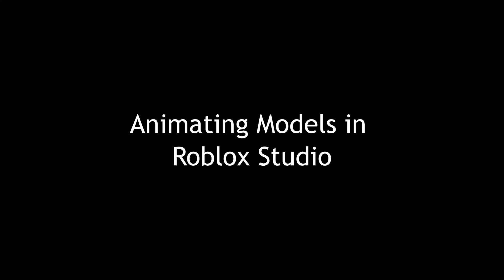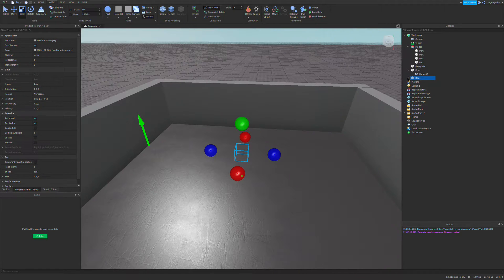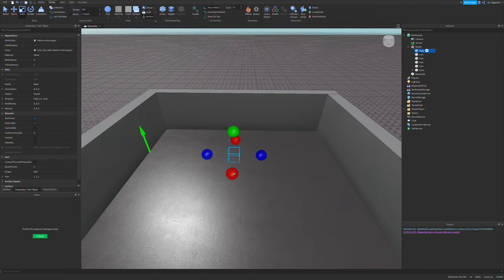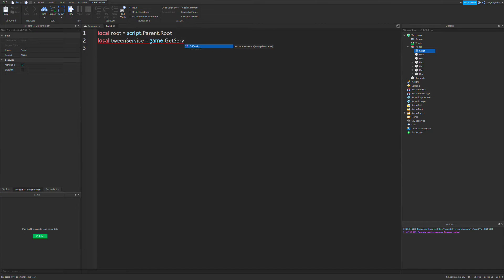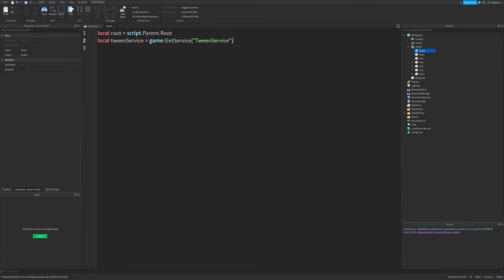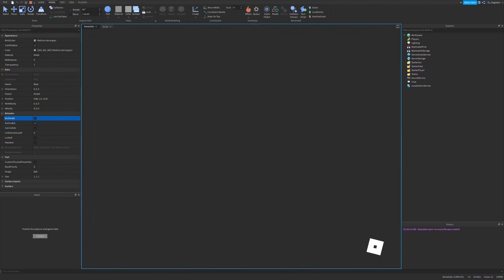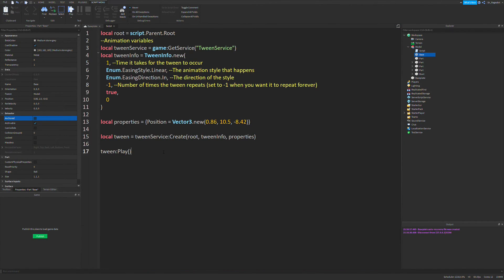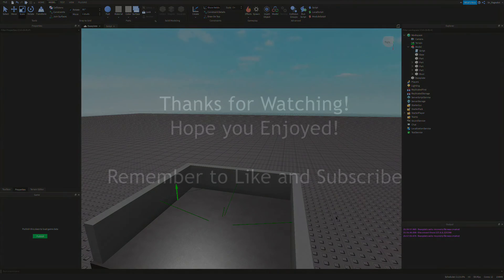How to Animate Models - Roblox Studio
In this video, I show you how to Animate a Model using Motor6Ds and TweenService.

MAn5FqdtZIG-3Gsp4z

VaMQKxAdv0BA-LoUryn